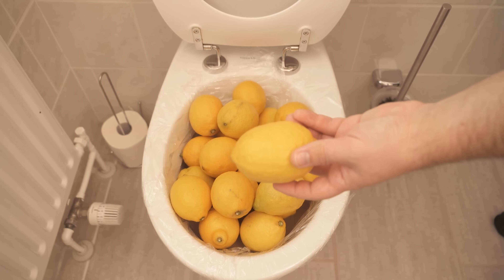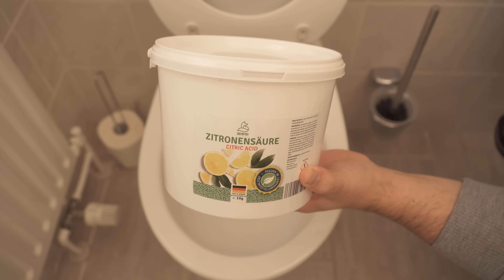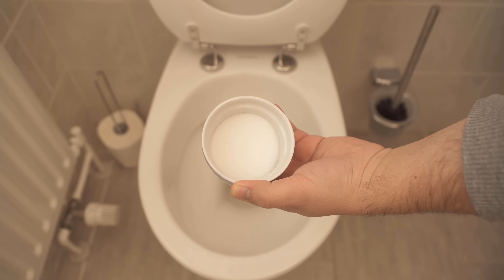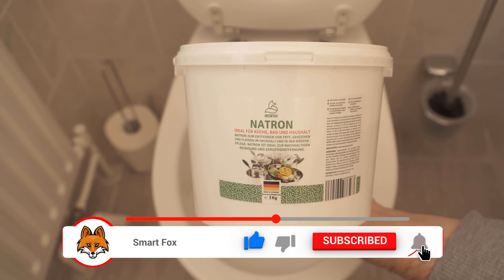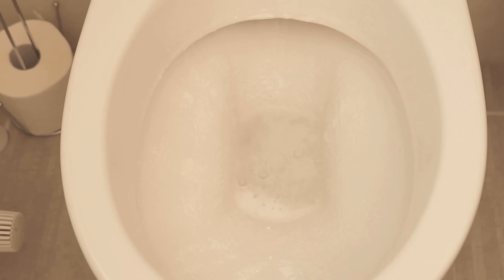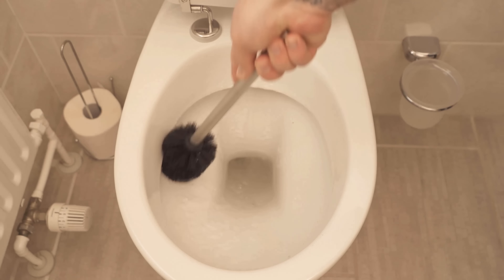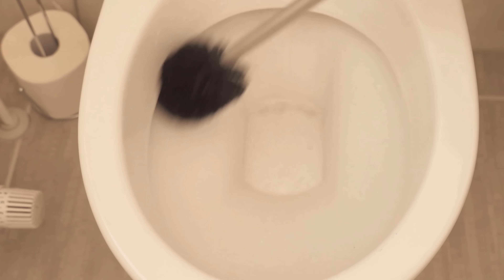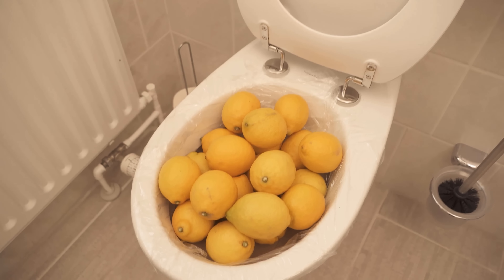THAT'S WHY you should put LEMONS in your toilet 💥 (cleaning trick) 🤯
Lemons in the toilet? - Here I show you how to get your toilet really nice and clean again with lemons!

Did you know that you can also clean your toilet with a lemon? In this video I show you how cleaning the toilet works only with home remedies and what role lemons play in this.

Because through the citric acid contained in the lemons, we get urine scale removed really well. For this you should take the juice of a lemon, or even better, citric acid in powder form. First moisten the toilet a little and then pour 3-4 tablespoons of the citric acid into your toilet.

After that we need 1 tablespoon of baking soda. In combination with the citric acid, both will react directly together and foam properly. Among other things, the sodium bicarbonate removes lime stains very well. Leave the two home remedies now in your toilett. For smaller stains 30 minutes are enough, for very heavy stains also overnight.

When the soaking time is over, you should wipe with the toilet brush through the toilet, then flush again and the toilet is clean again. Thus you could also remove lime stains and urine stone with these two home remedies from your toilet.

Try it out also with you absolutely once.